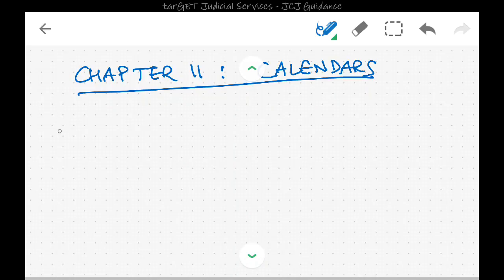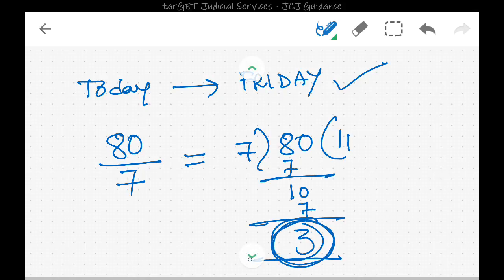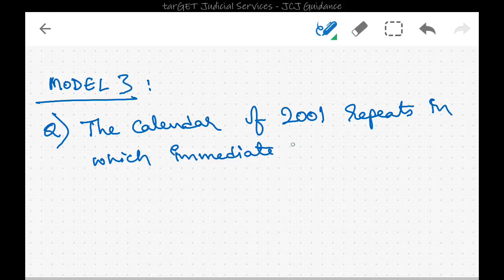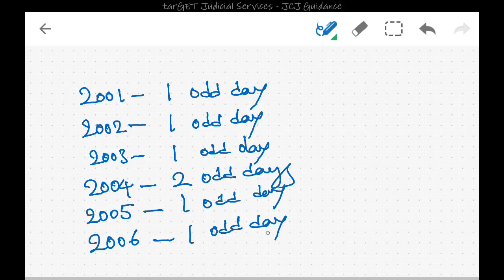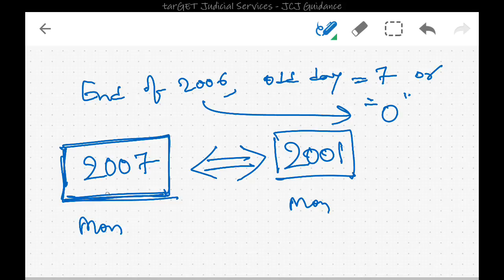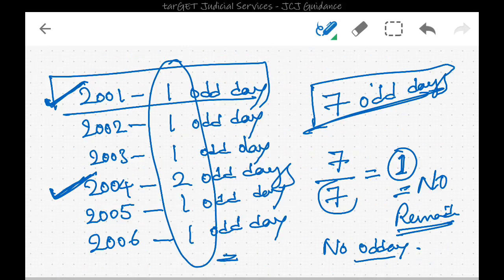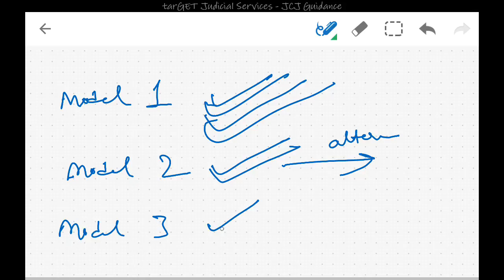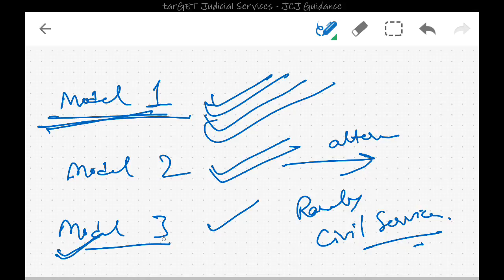Lecture - 4 on Calendars for Mental Ability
The fourth lecture on Calendars for Mental Ability and Reasoning. Useful for Group 1 Prelims and Mains and Group 2 in the states of Telangana and Andhra Pradesh.